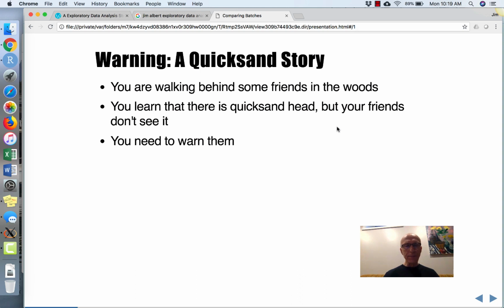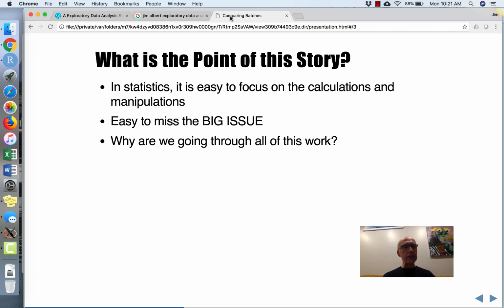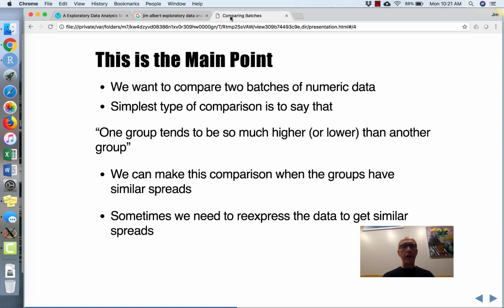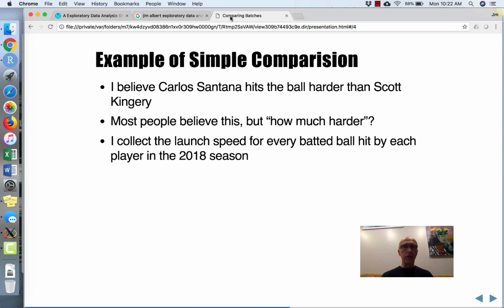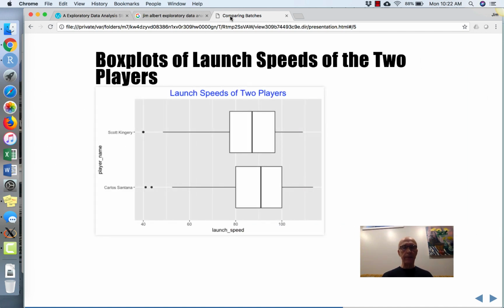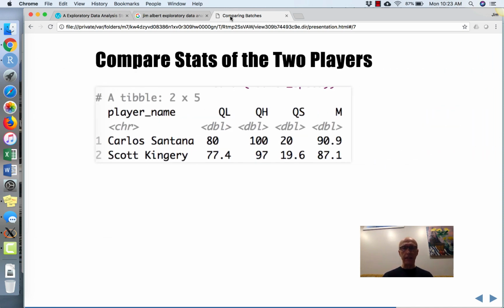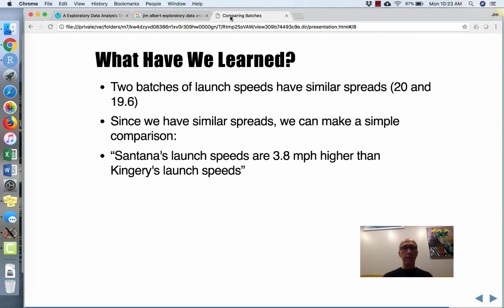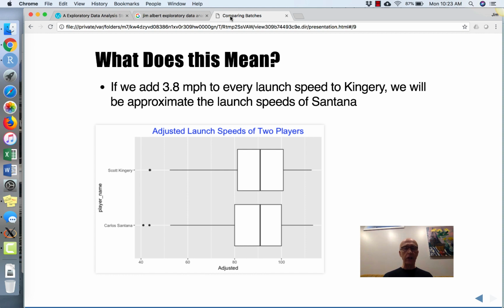EDA Week4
Tips for your Comparing Batches assignment